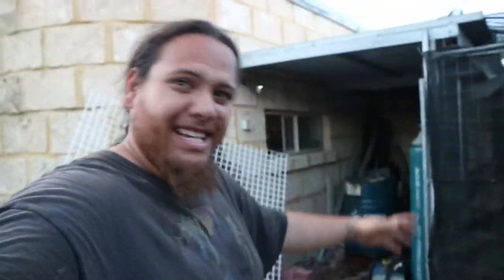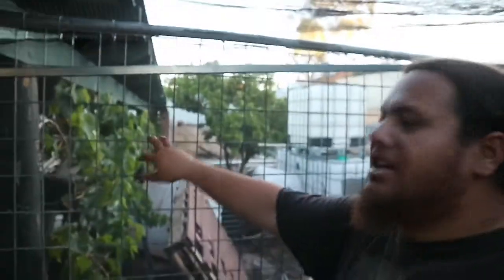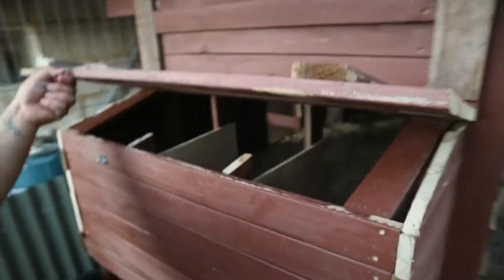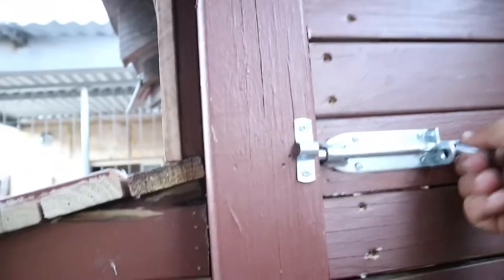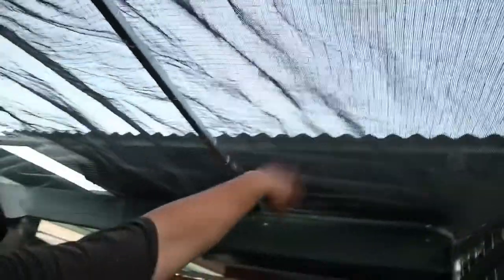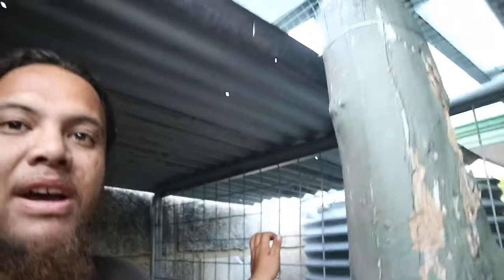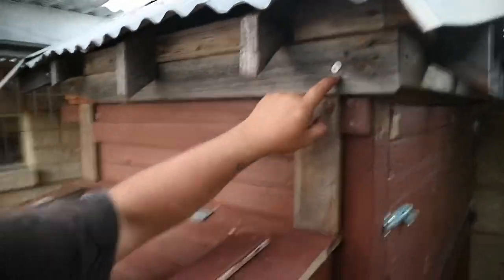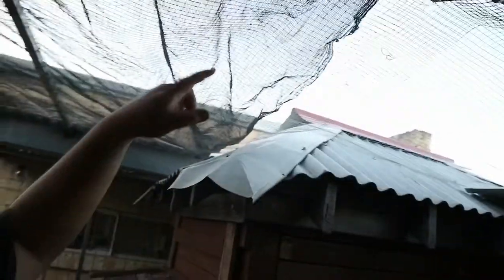Building a Chicken coop on a budget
We finally got the chickens in their new home. we built it almost completely out of scraps and recycled materials. The whole thing cost us just over $45 in screws and hinges, but the metal for some of the frame cost $75 and that was absolutely everything we spent. It has about $10 worth of substrate in it at the moment so it was extremely cheap to start up but it took a lot of messing around. Definitely saved a lot of money doing it the way we did you could make a cheaper one if you don’t have to worry about something getting into the enclosure (e.g dogs,cats,foxes) thank you for watching stay safe, look after your family ❤️